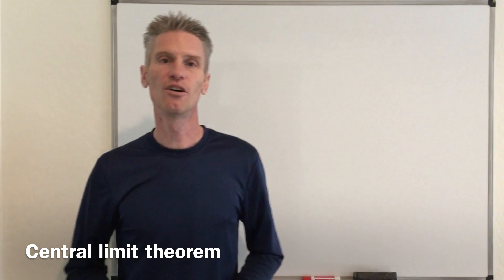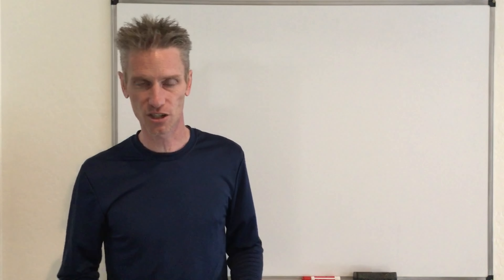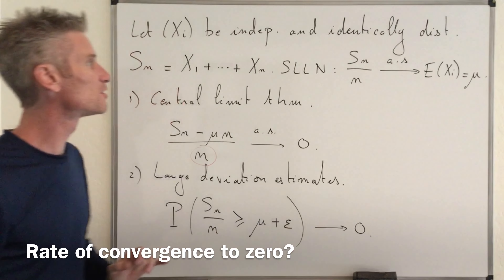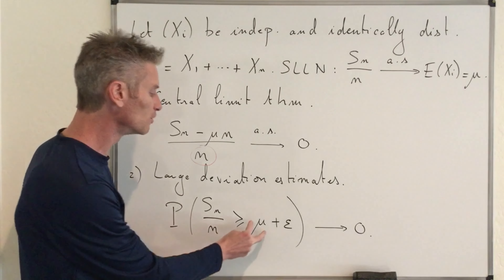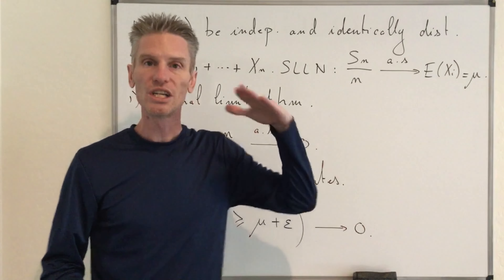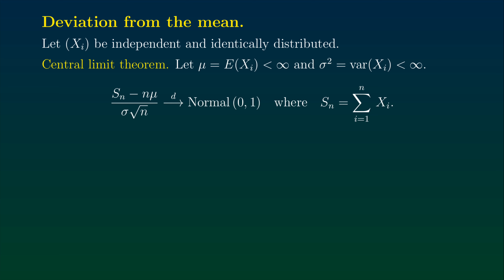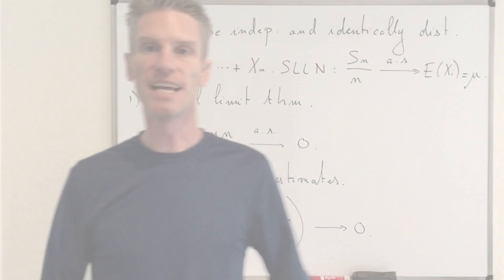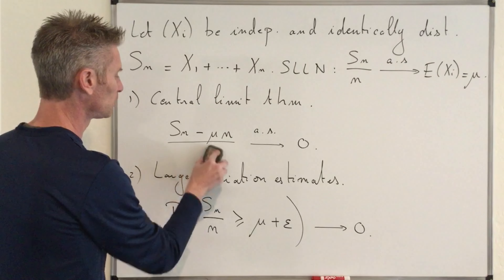09-11. Convergence and limit theorems - Central limit theorem and large deviation estimates.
This video is concerned with the central limit theorem which states that, for the sum of n independent and identically distributed random variables, the deviation from the mean is of the order of square root of n, with a convergence in distribution to a Gaussian random variable in the limit. We also state another important result, called large deviation estimates, that is also concerned with deviation from the mean: for a large class of random variables, the probability that the deviation from the mean exceeds a constant times n decays exponentially with n. This is Section 3.3 of my Stochastic Modeling book.